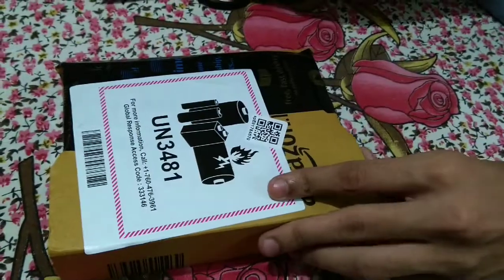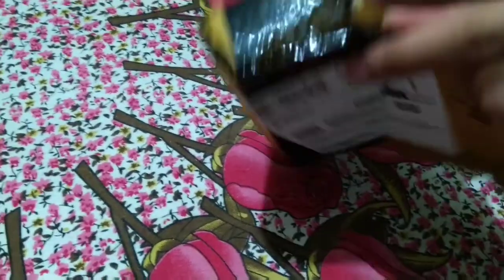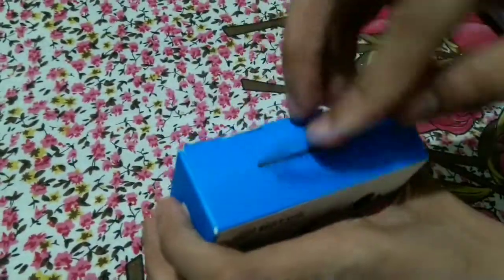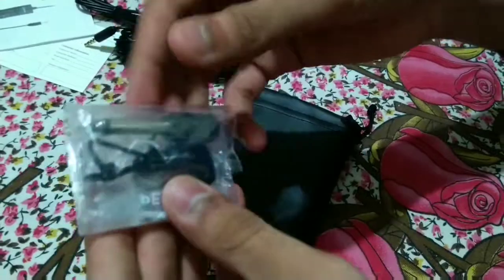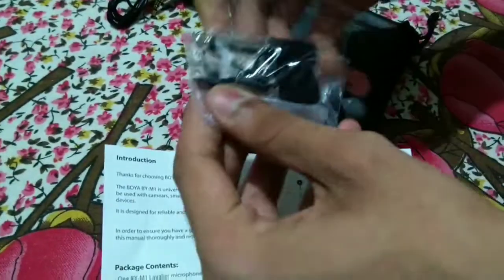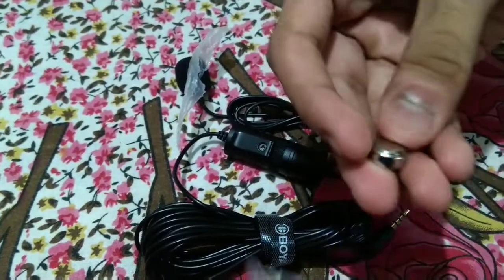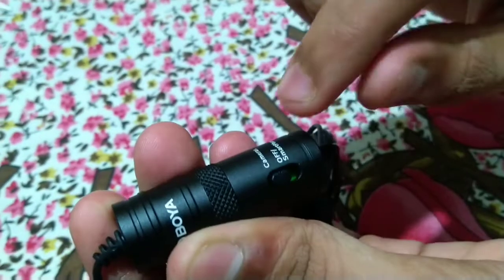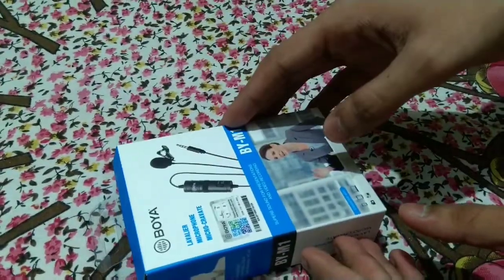BOYA BY-M1 Microphone unboxing, vlog (best microphone)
Hello friends
This video is on unboxing of microphone & vlog.

Link to buy the microphone

Free to hit the button & enjoy the video

Please guys support me. I will upload better quality of videos & good videos which you like .
Comment down what should be my next video. So i can get clue what should I make & also comment down the mistakes which I can improve.

So thank you very much 😘
Till then see you in my next video😊